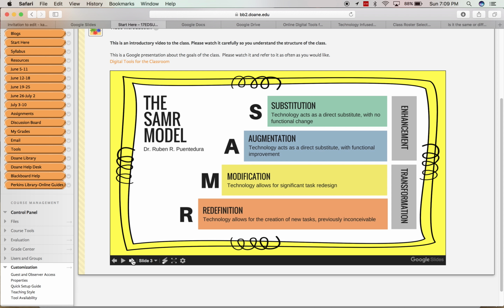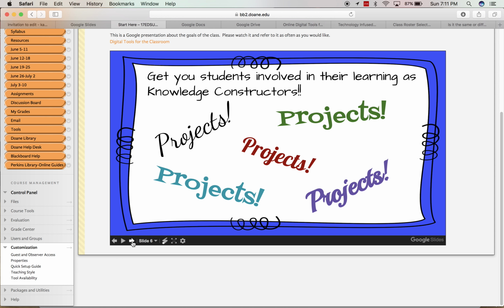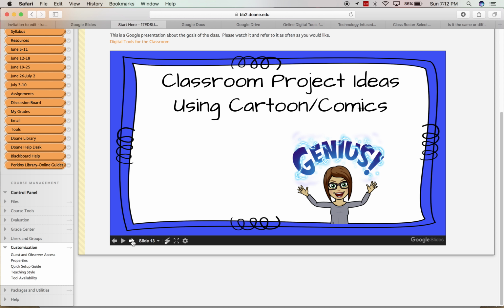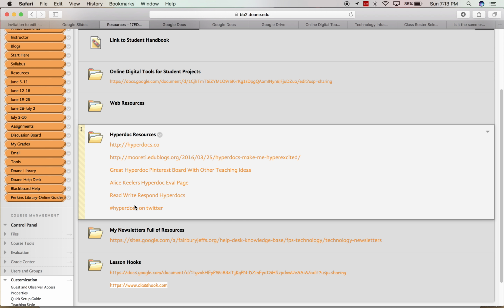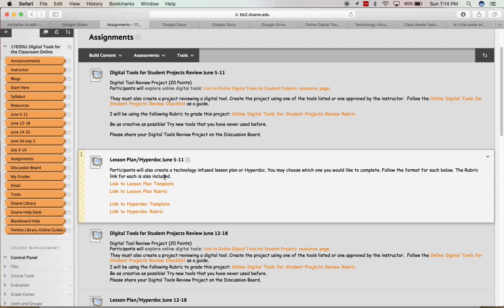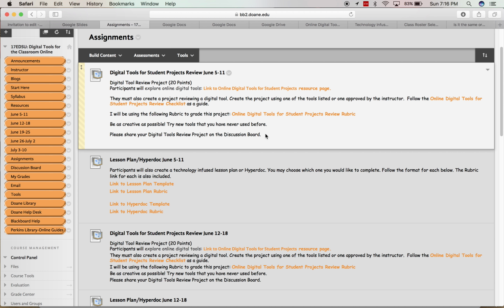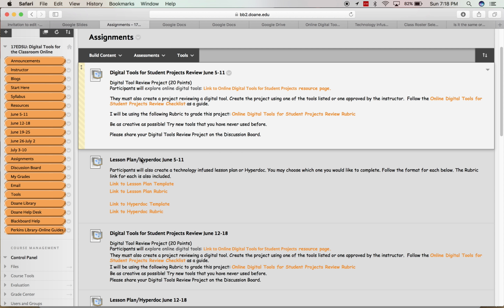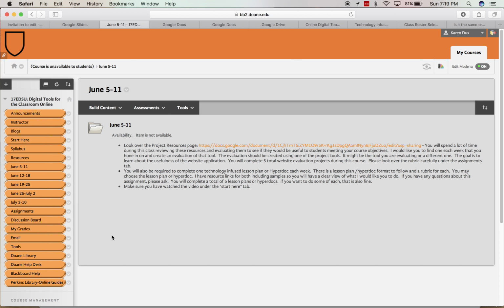Introduction to Digital Tools Online